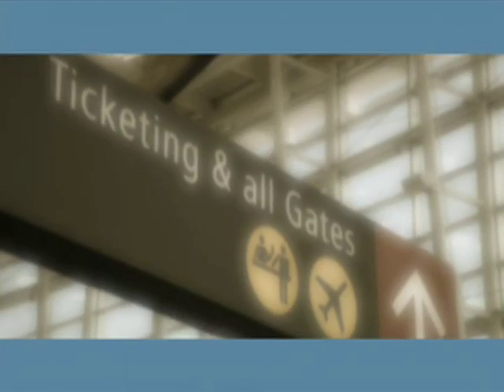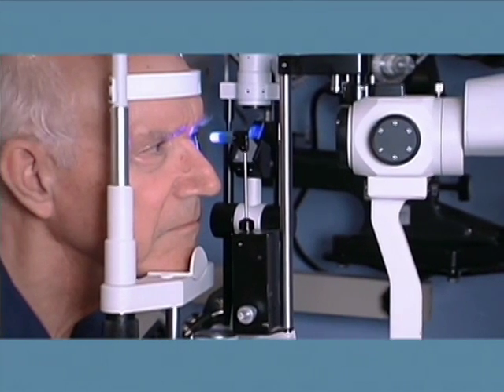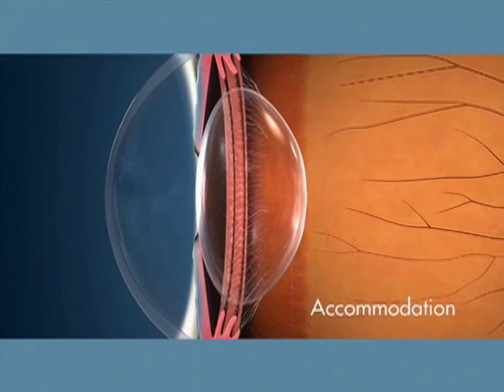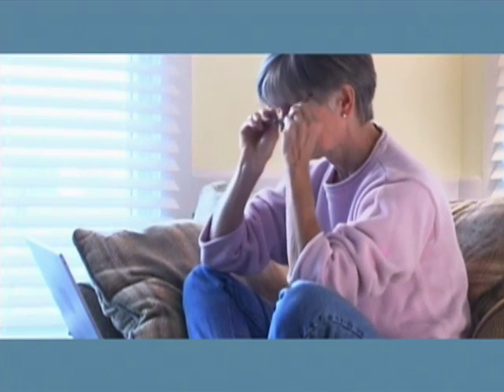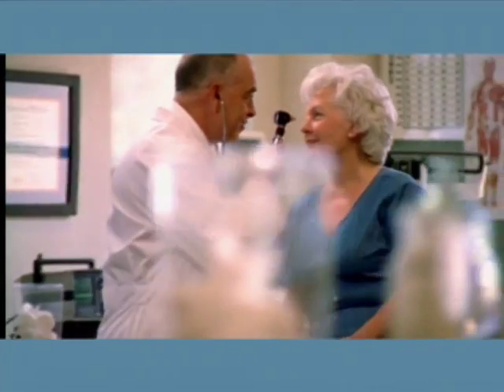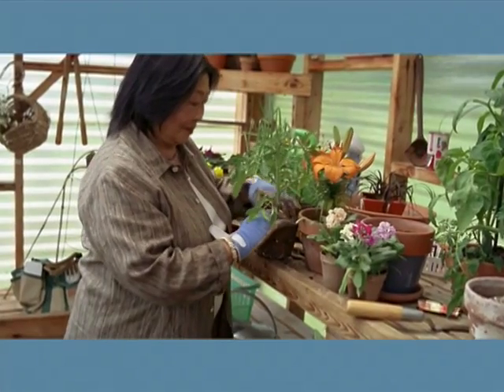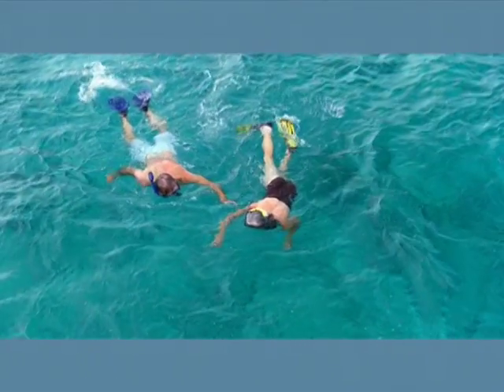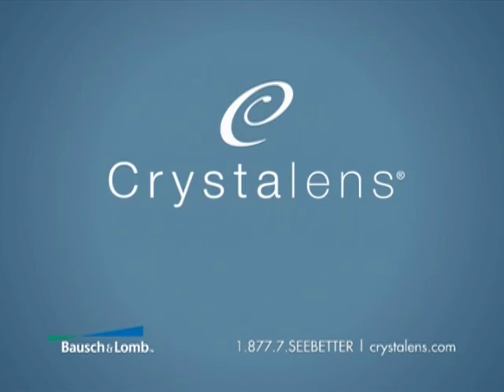Crystalens Implants for Vision Correction after Cataract Surgery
The crystalens is the first and only FDA approved accomodating intraocular lens implant.  It works best for hyperopic (farsighted) patients with cataracts but can sometimes be used for off label use for vision correction.  Dr. Malitz is an expert in Cataract Surgery and has implanted about 1000 Crystalenses!  If you are thinking about cataract surgery, choose experience and technology.
The technology offers an excellent alternative to LASIK especially for those over 45 with presbyopia.